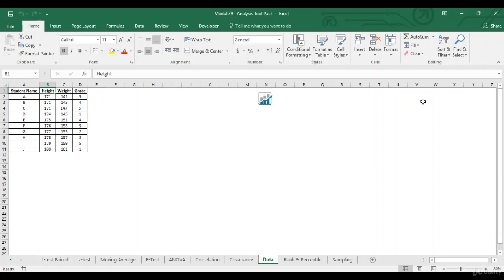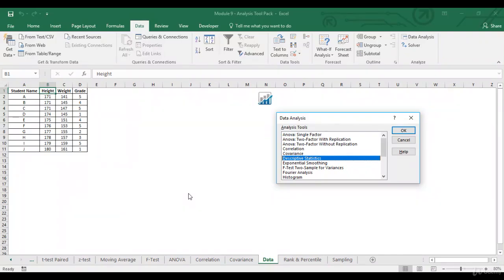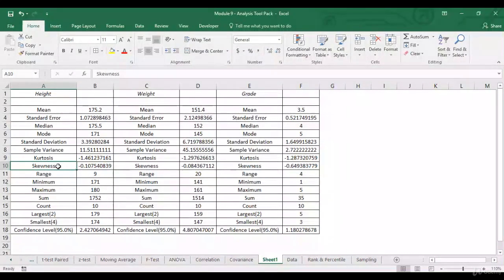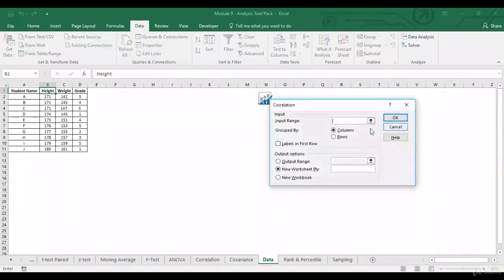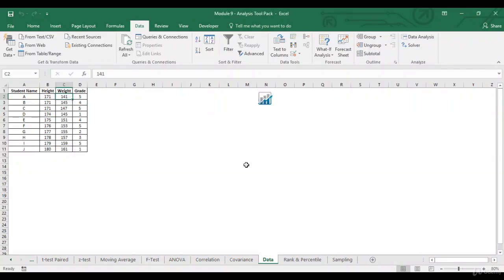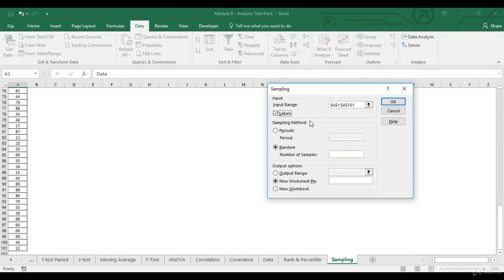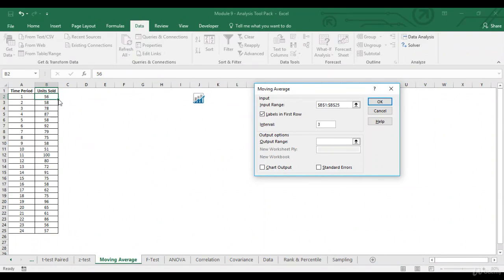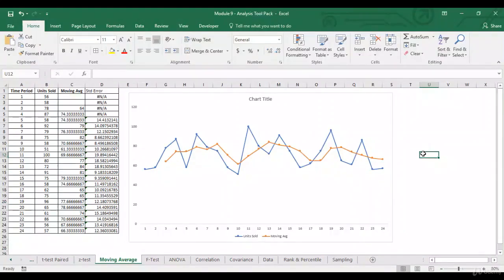Descriptive Statistics, Ranks & ANOVA